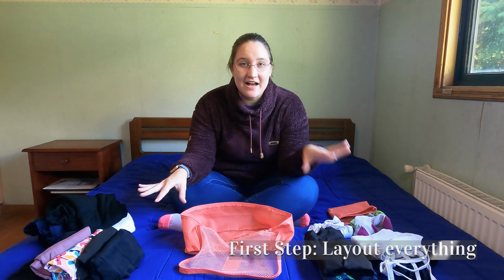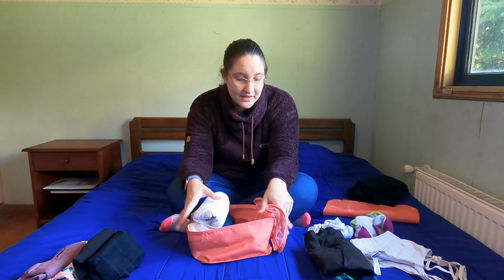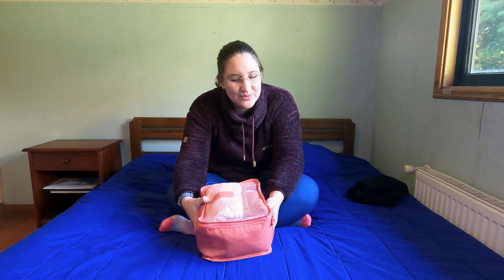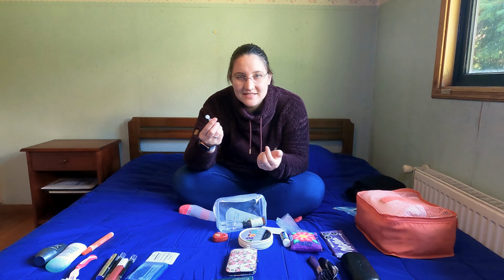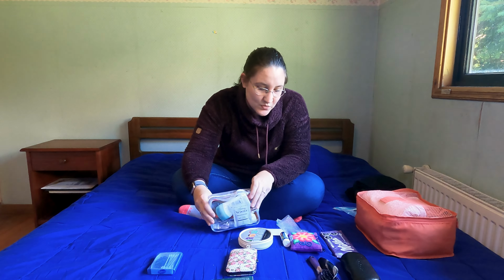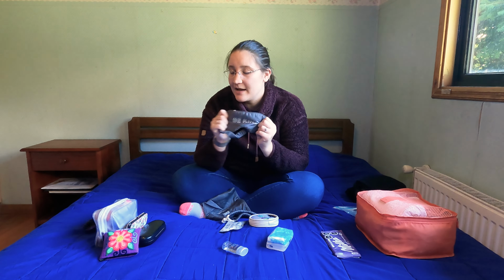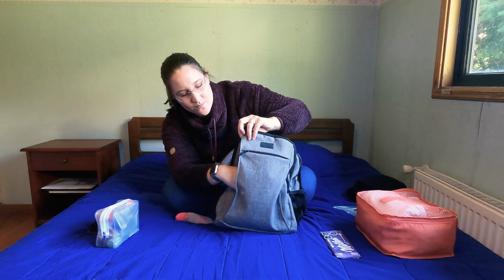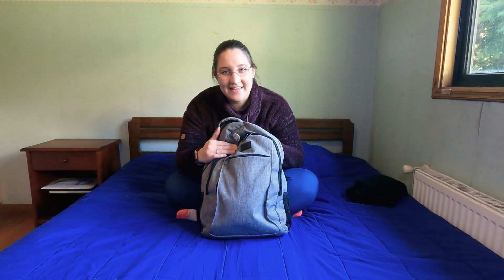Packing in a Personal Item Only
Pack with me as I pack my backpack for a weekend trip! This is specifically for flying with a personal item only.
Items used:
Packing Cubes
Bathroom Bag